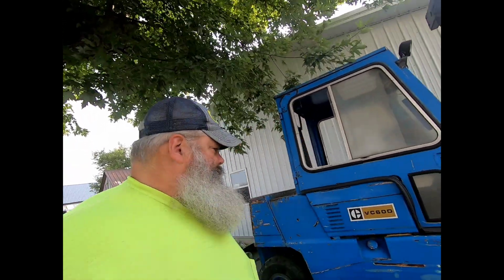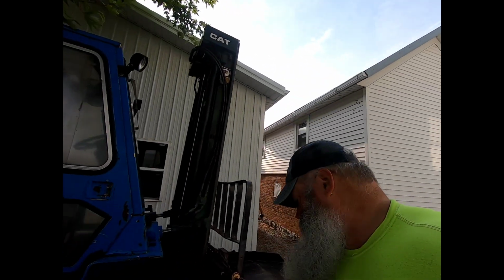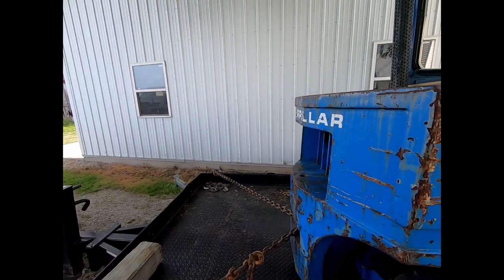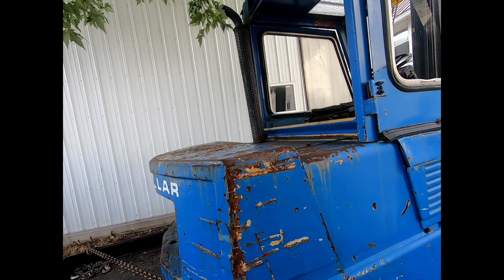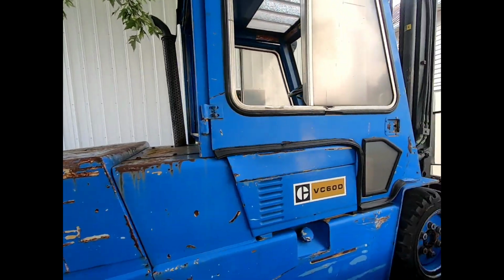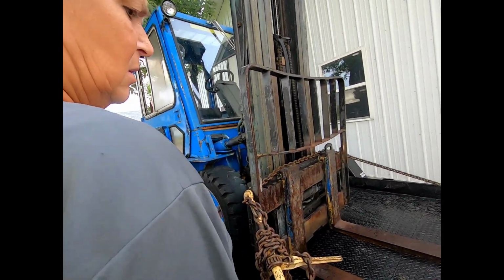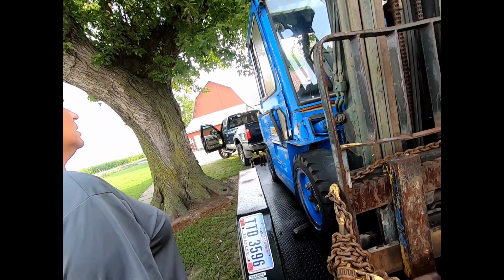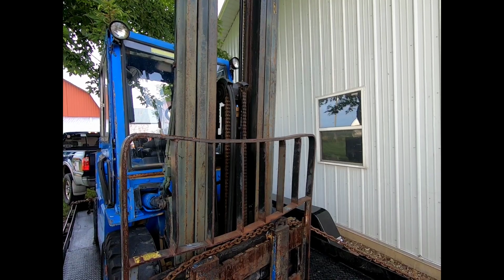It's a cat!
I stopped at a friend's house and picked up the forklift that I purchased. Got up later that day and figured out how to get it off the trailer?